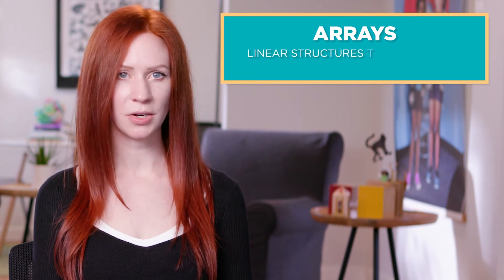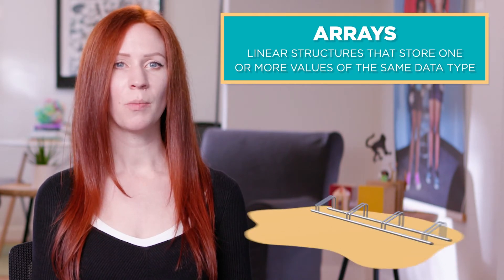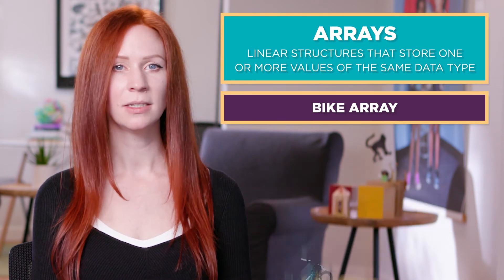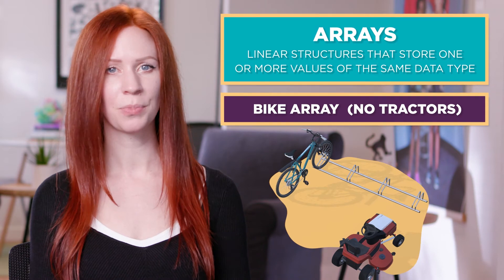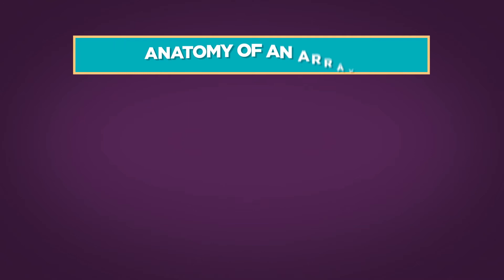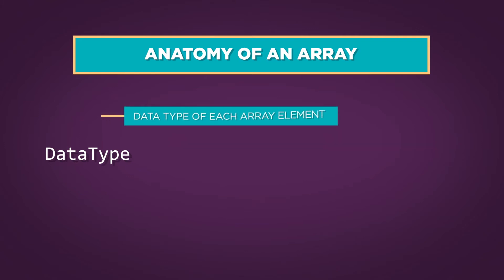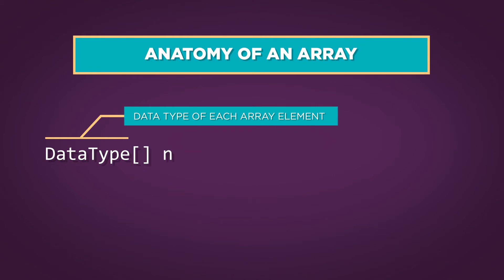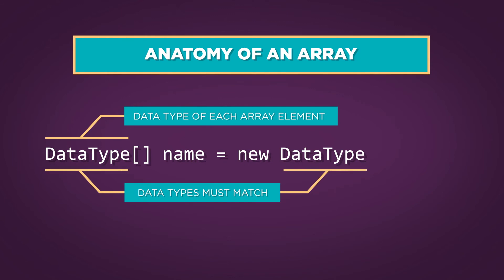CSA: One-Dimensional (1D) Arrays